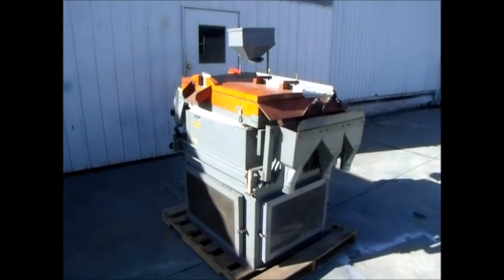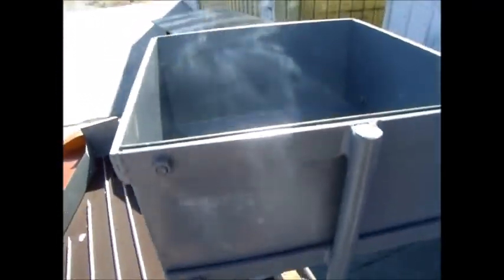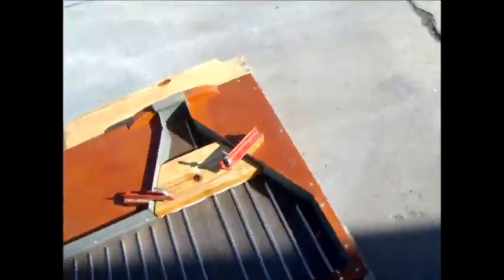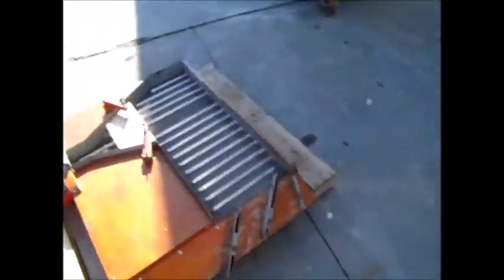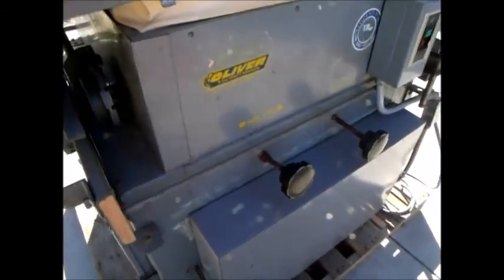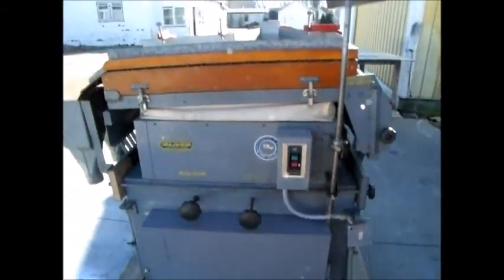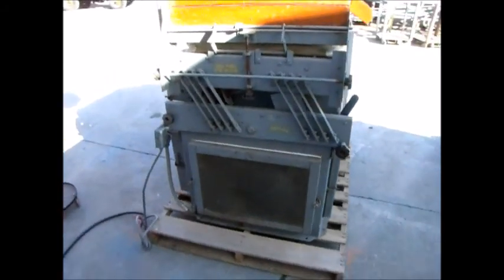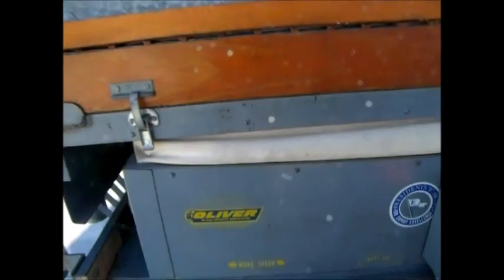Oliver 30 Gravity Table